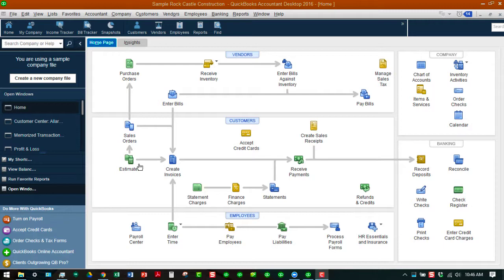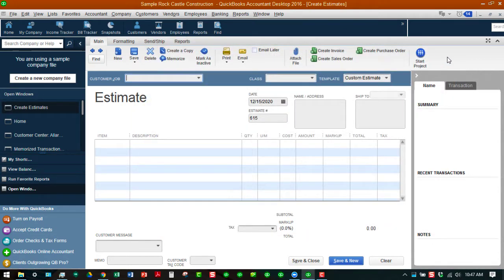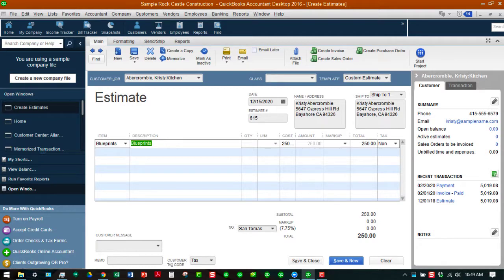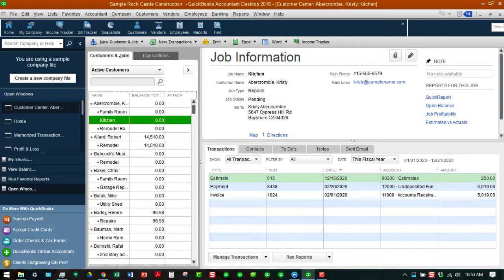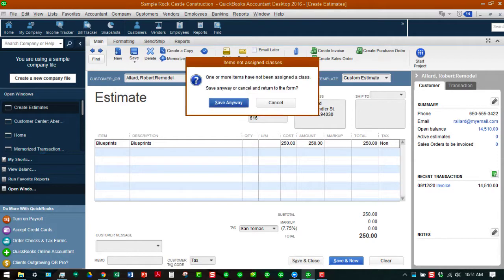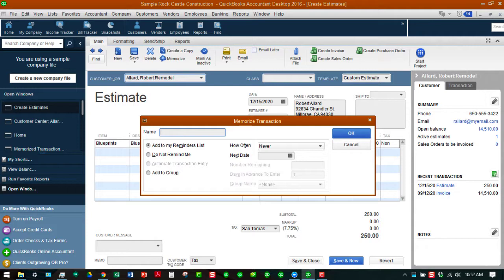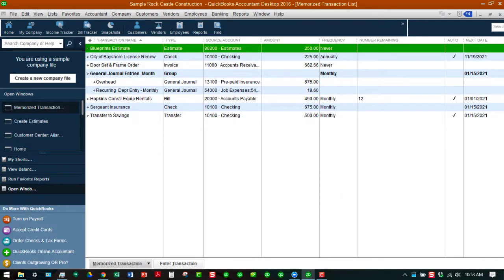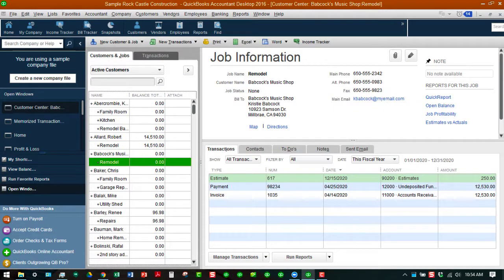2. QuickBooks Desktop 2016 Fundamentals - Creating Estimates